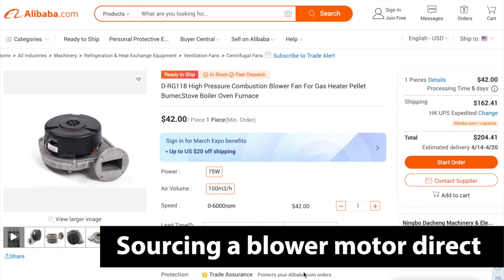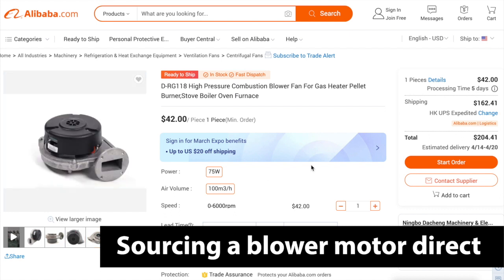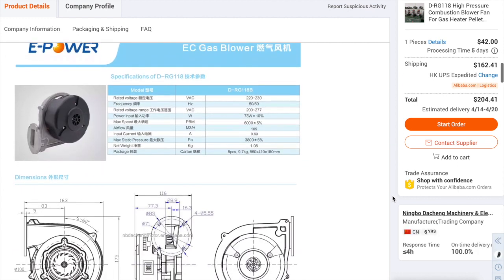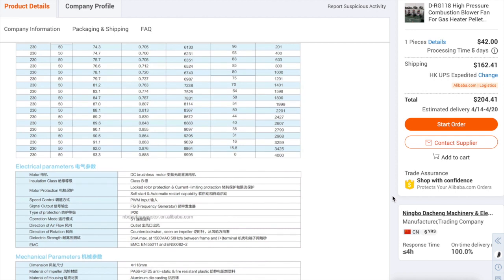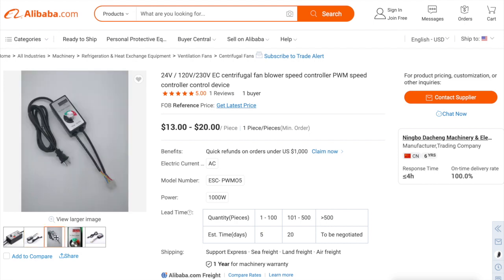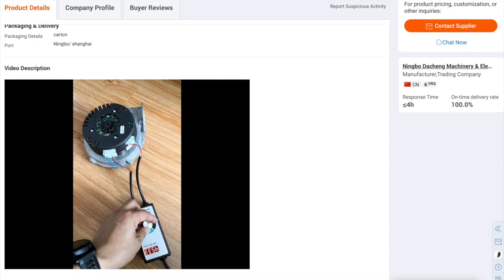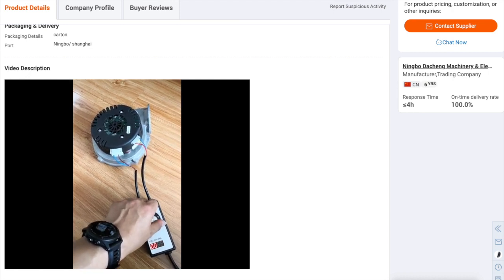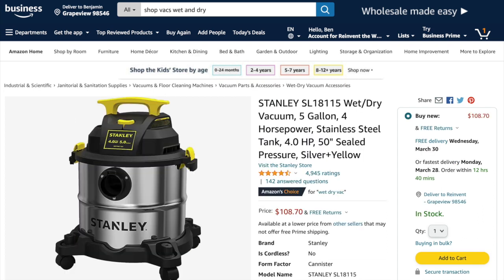Sourcing a wood gas blower motor direct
This is an update to the Sohon blower recommended in the book. This is a supplier offering a comparable solution, willing to ship one offs.

China blower - Ningbo
1 minimum 230, 120, 24v options